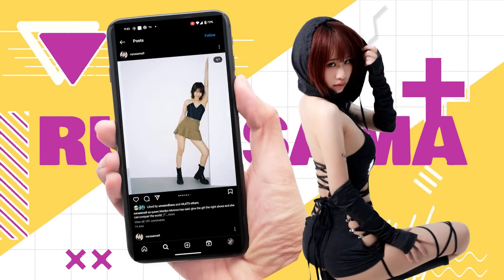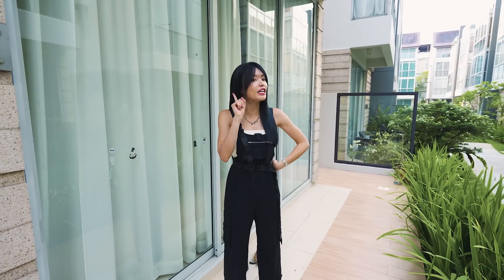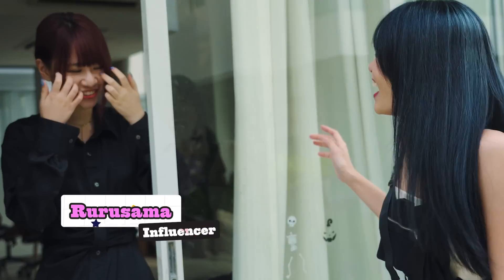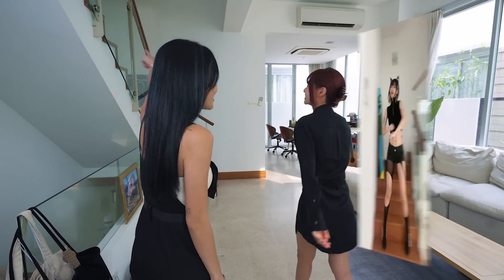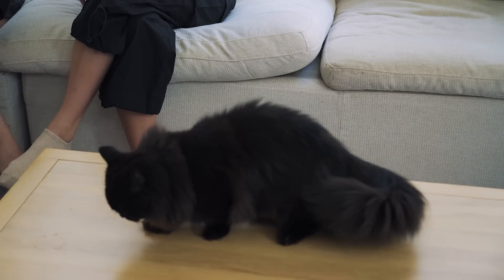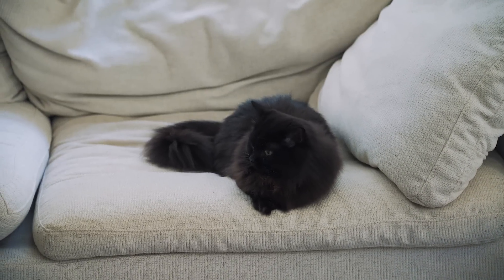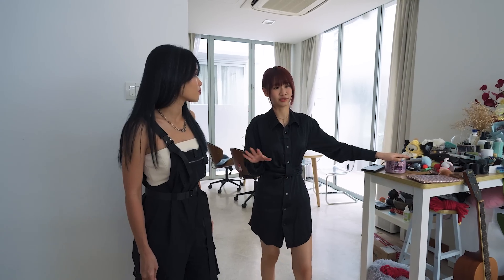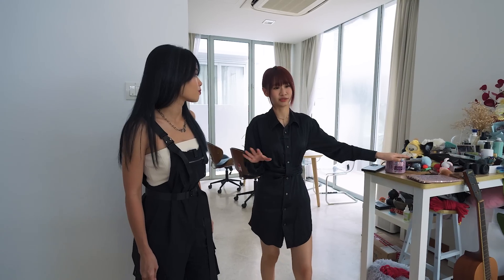Rurusama the queen of cosplay! | KAYPOH ROOM TOURS EP3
"Rurusama widely known for cosplay and her
comedic Tiktok videos gives us an inside scoop
on her home life and a peek into her dungeon?!"